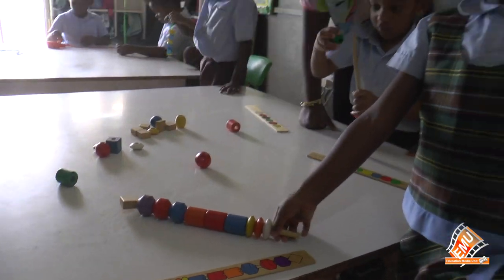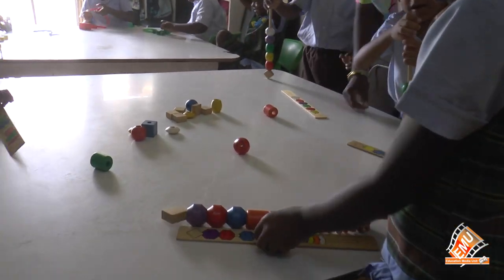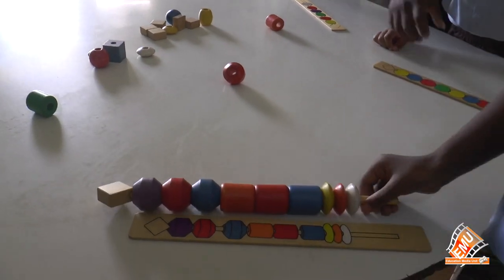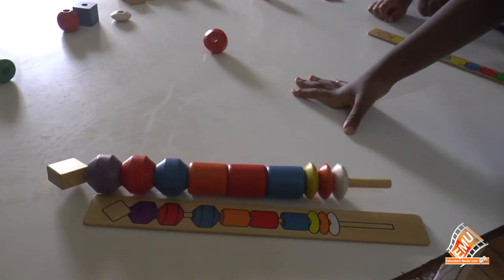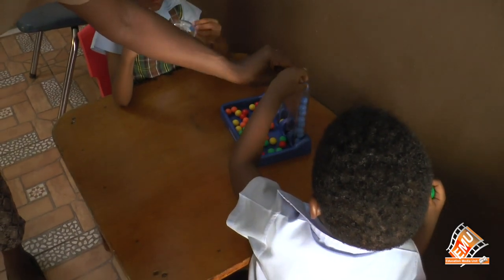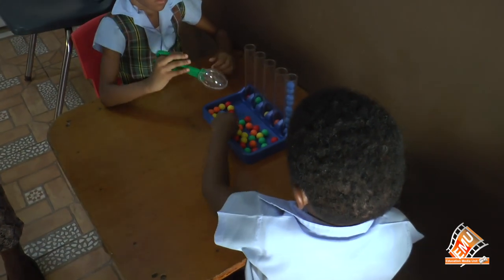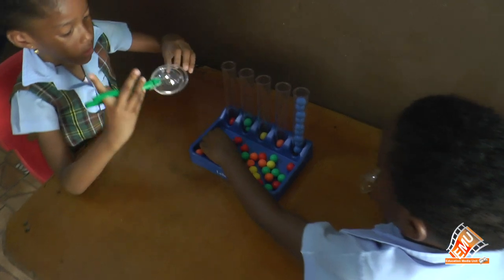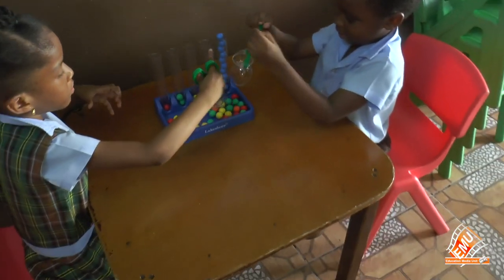STEAM : HighlightIng Mathematics